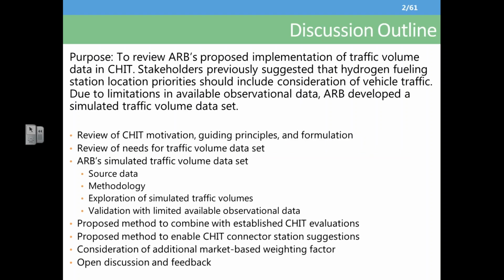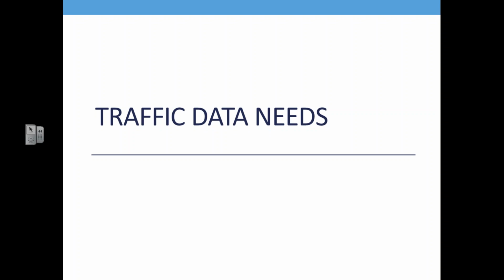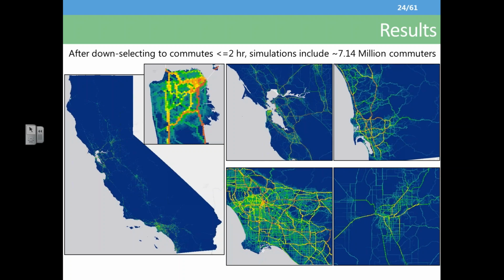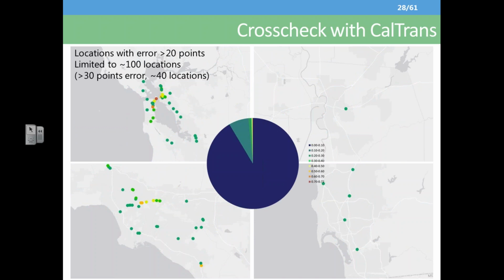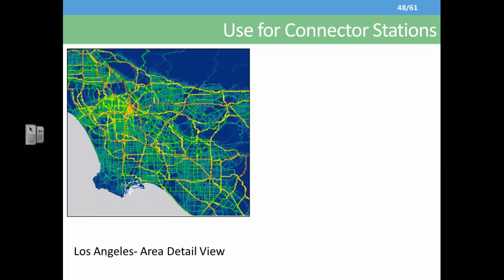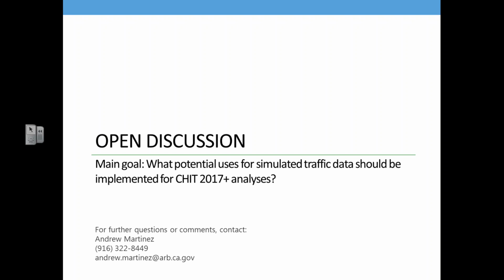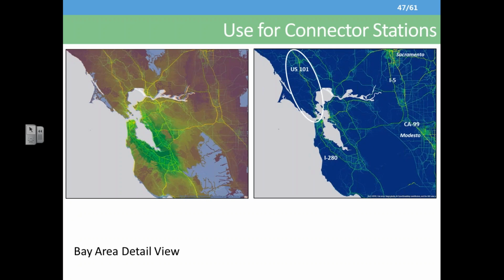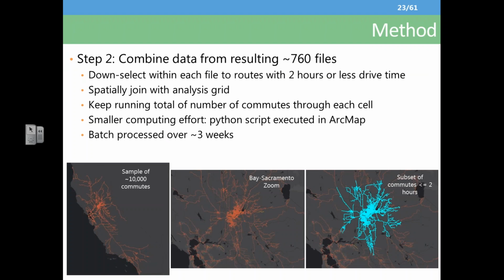CHIT Webinar: Simulated Traffic Volume Dataset - 03/03/17